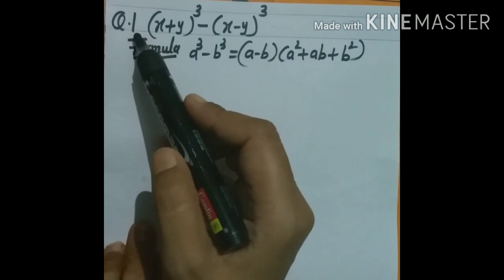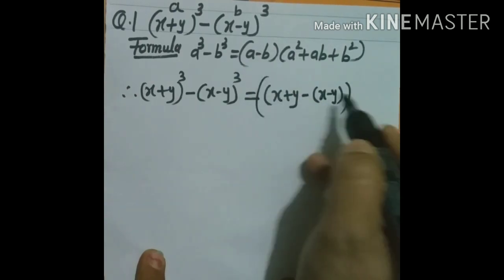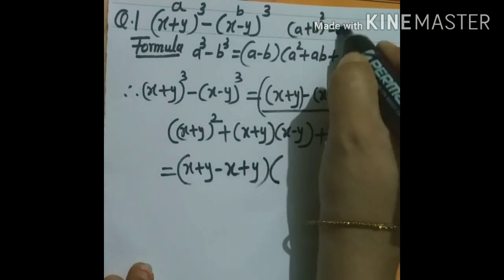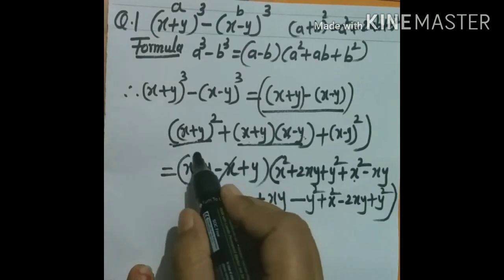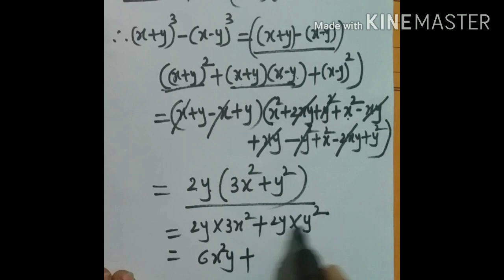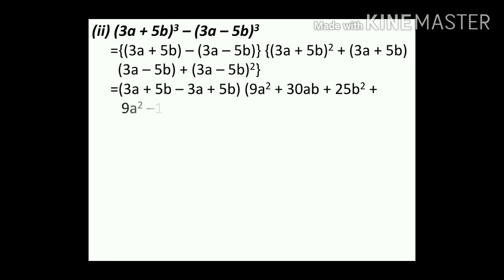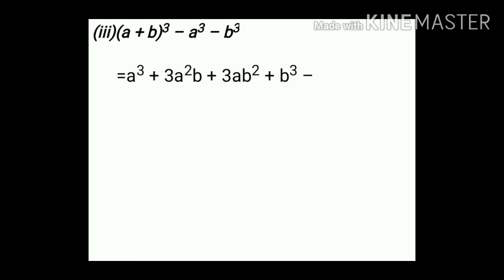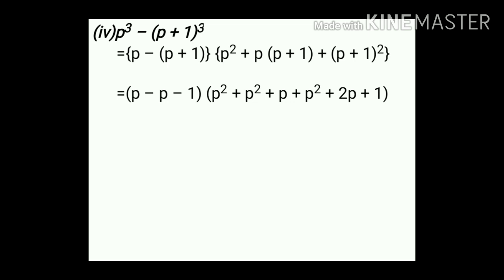Sub:Maths std :8 Factorisation of Algebraic Expressions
6th lesson,practice set 6.3(Q.2)